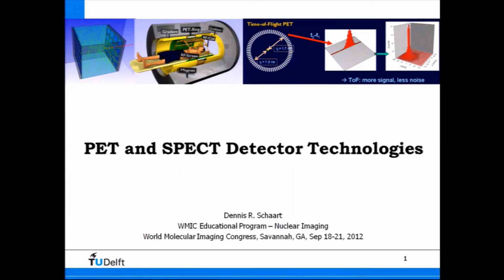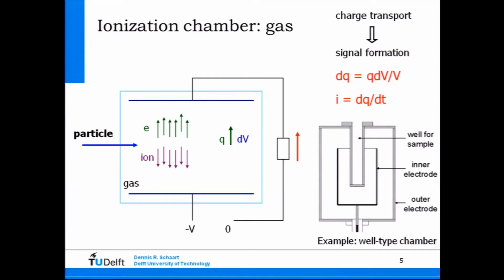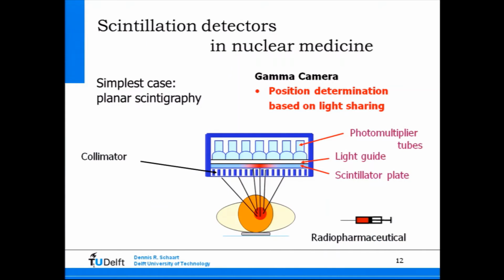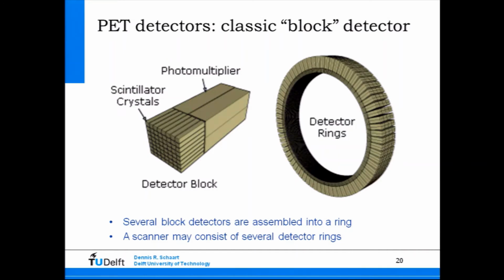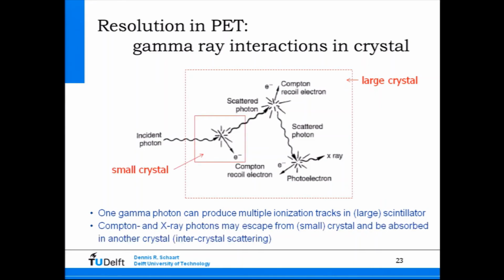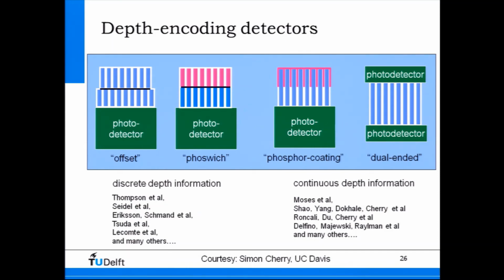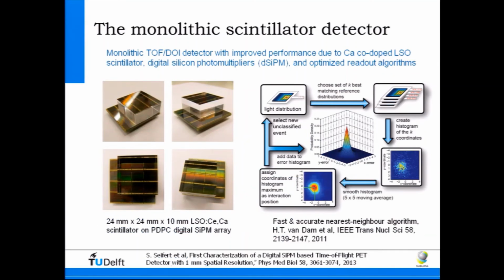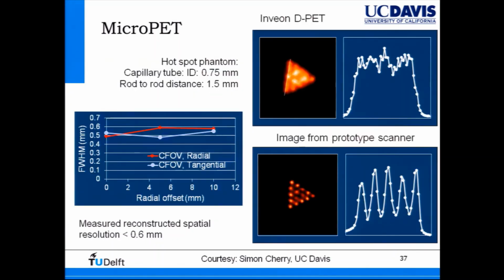SPECT and PET Detector Technologies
SPECT and PET Detector Technologies by Dennis R. Schaart, Applied Sciences, Delft University of Technology, Delft, Netherlands

Learning Objectives:
• To obtain a basic understanding of the physical principles of radiation detection
• To learn the essential principles of inorganic scintillators and their most important properties
• To acquire basic knowledge of photosensors and readout electronics relevant to radiation detection